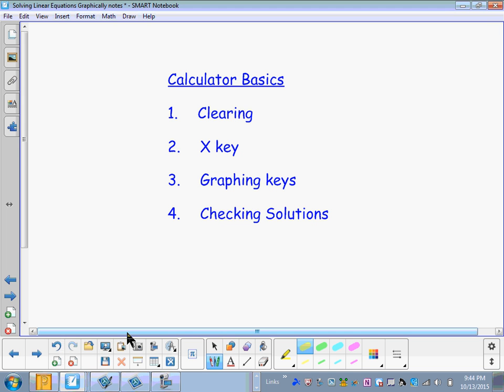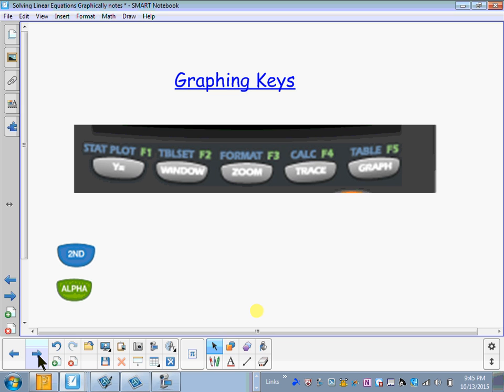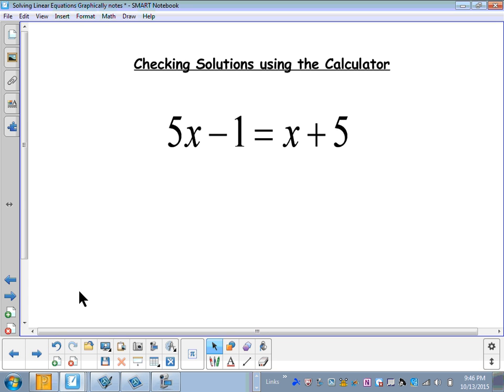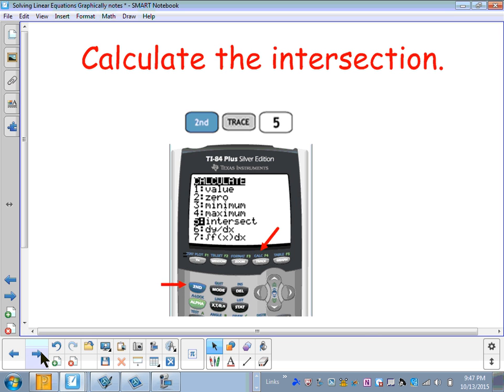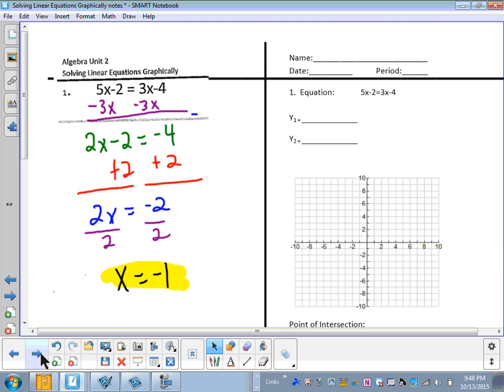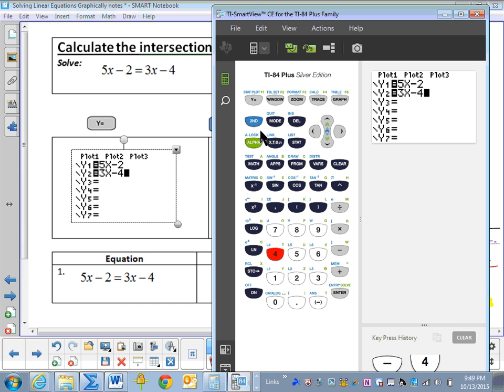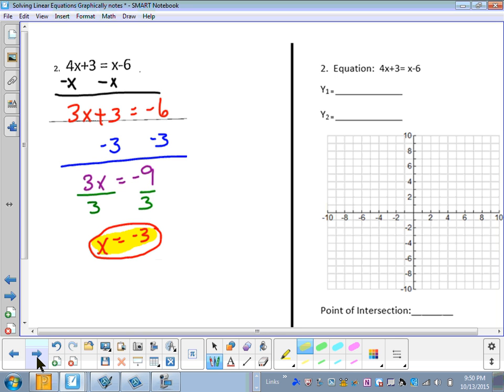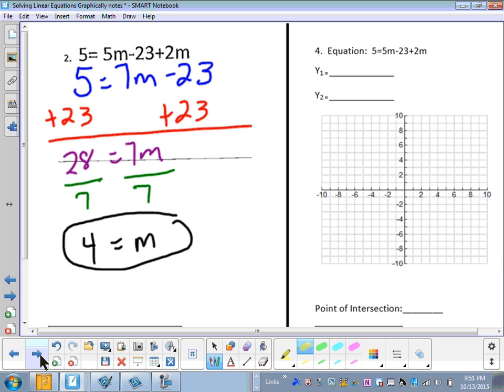Checking Solutions Graphically